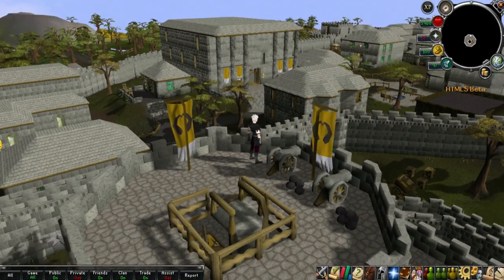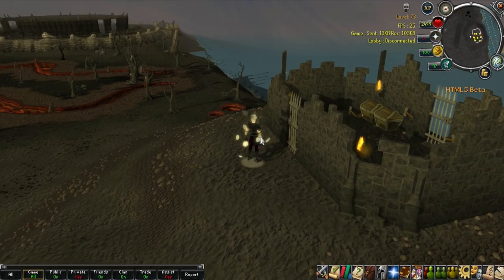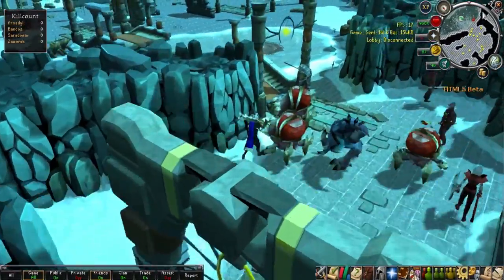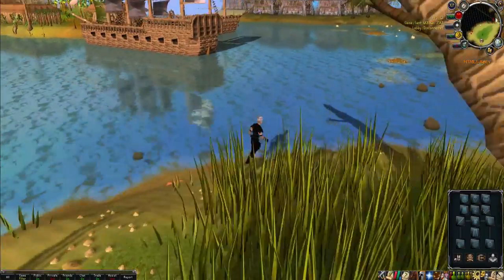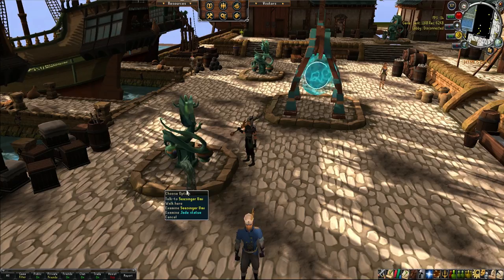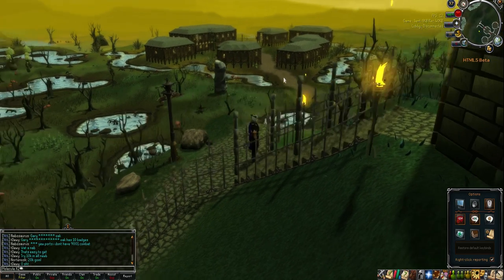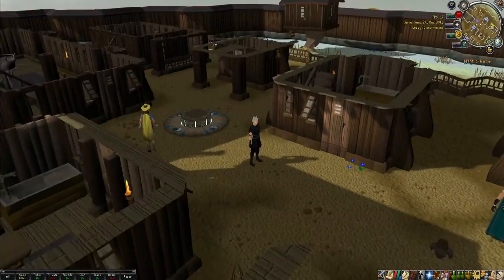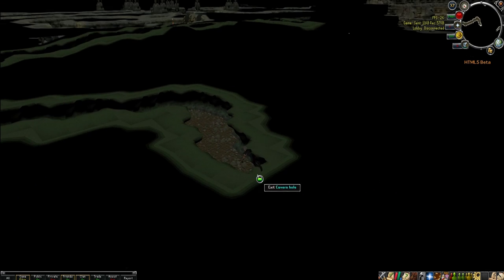45 Minutes of Runescape 3 in 1080p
Yay an excuse to record in 1080p :D

0:00 Varrock Square
0:21 Varrock Castle (Top)
1:02 Varrock Church (Top)
1:24 Chaos Prayer Altar (North of Varrock)
1:46 Wilderness Crater (360 around)
3:41 Wilderness (Black Knights to Frozen Waste Land)
6:33 Wilderness (Eastern Members Gate)
7:00 Wilderness (Rogues Castle) (Top)
7:12 Wilderness (Volcano)
7:26 Wilderness - Chaos Elemental
7:58 Wilderness (Axe Hut)
8:16 Mage Bank (God Cape area)
8:50 Mage Bank (Top side)
9:11 Wilderness (Ship)
9:20 Wilderness (Frozen Waste Land)
10:13 Wilderness (Black Knights Castle)
10:41 God Wars Dungeon
14:07 Citharede Bell Tower
15:19 Citharede Abbey (Outside)
15:58 Mage Training Arena
16:12 Runespan (Span to Span)
16:27 Runespan (Center)
16:41 Draynor Manor
17:03 Mudskipper Point (aiq)
17:12 Grotworm Lair
18:38 Queen Black Dragon
20:47 Falador Castle (Top)
21:18 Dark Wizard Tower (West of Falador)
21:46 Camelot Castle (Seer's Village)
22:22 Keep Le Faye
23:16 Seer's Village (Highest Point)
23:42 Trollheim
24:11 Trollheim (Icy Path)
26:28 POP (Player Owned Ports)
27:14 Clan Wars (White Portal)
28:10 Isafdar - Prifddinas
28:29 Isafdar - Prifddinas (Two Towers)
29:35 Isafdar - Lletya
30:11 Isafdar - Tyras Camp to Toxic Waste
31:14 Port Phasmatys to Canifis to Burgh de Rott
33:54 Meiyerditch
34:53 Darkmeyer
35:45 Clan Citadel (Tier 6/7)
37:00 Kethsi (dir äks)
37:37 Enchanted Valley (bkq)
38:07 Polypore Dungeon
39:12 Giant Mole
39:33 Zanaris + Cosmic Altar
40:52 Lunar Isle
41:43 Lumbridge Swamp
44:25 Tormented Demons

Part 2 will consist of:
- 4 GWD Generals
- Nex
- Full fight of Queen Black Dragon
- Kalphite King
- Dagannoth Kings
- Lower Level Bosses
- leave a comment to request an area

Requests:
- Fisher Realm (bjr)
- Guthix's Memorial (World Awakes Quest)
- Lumbridge
- Al Kharid
- Chaos Tunnel
- Underground Pass
- Eagles Peak
- Brimhaven Agility Dungeon
- Ancient Cavern
- Tree Gnome Stronghold
- Tzharr
- Waterfall
- Dungeoneering
- Sophan___
- Dougesh Kaan + Train Links to DG
- Sorceress's Garden - Summer - Clan Wars
- Barrows
- Agility Pyramid
- Ancient Spells Pyramid
- Karamja/Shilo Village Area
- Mountain Camp
- Kingdom of Misc
- Ardy
- Pest Control
- Cororeal Beast
- Player owned Houses
- Emphasis this is an OPTIONAL UPDATE

Runescape HTML 5
Runescape Web GL
Runescape 3
Runescape 3 Beta
Runescape HD
Runescape 1080p